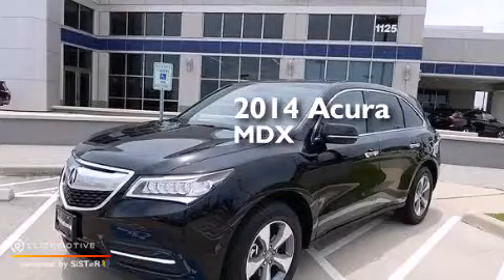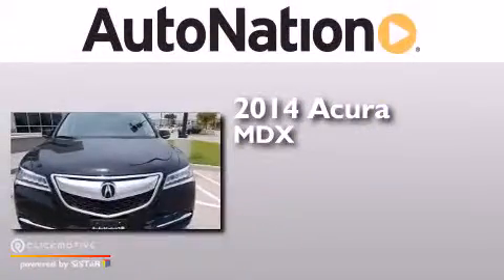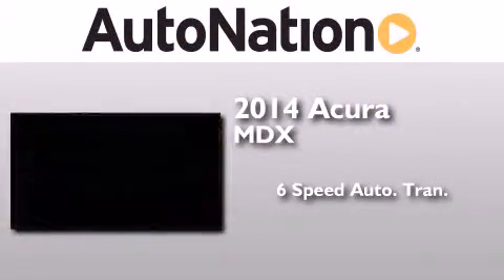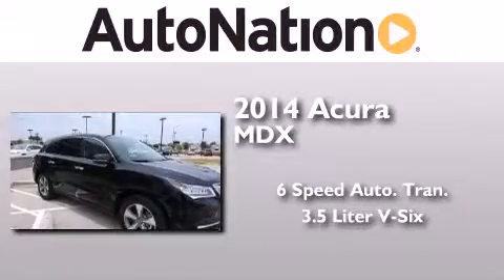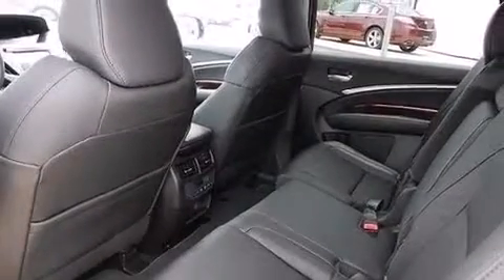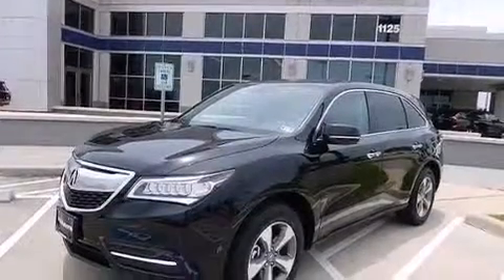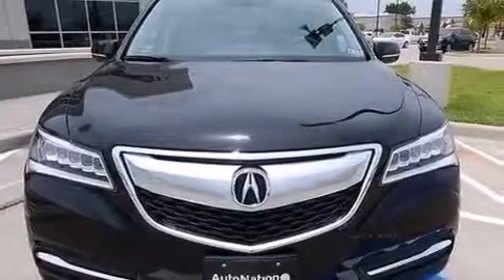2014 Acura MDX League City Texas 77034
We have been honored to serve the League City Texas area , we promise that your experience at our dealership will exceed your expectations ! Year : 2014 Make : Acura Model : MDX Engine : Premium Unleaded V-6 3.5 L/212 Trans . : Automatic Exterior : Crystal Black Pearl Miles : 10 Interior : Ebony AN - Champion Acura Gulf Freeway 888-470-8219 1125 Gulf Fwy South League City , Texas 77573